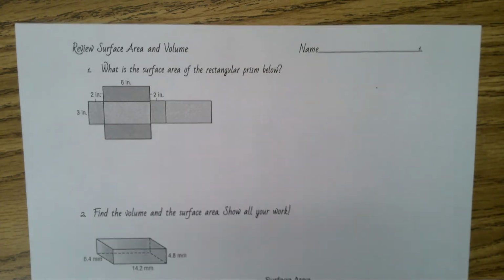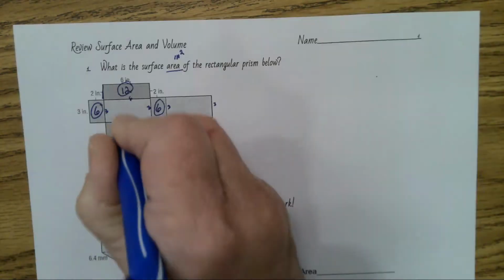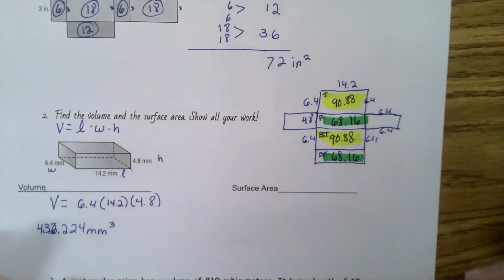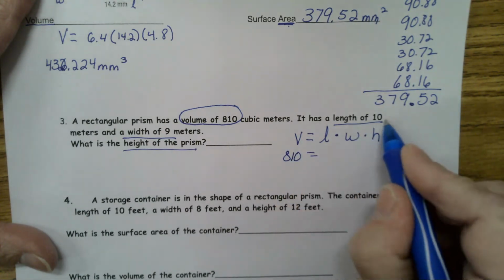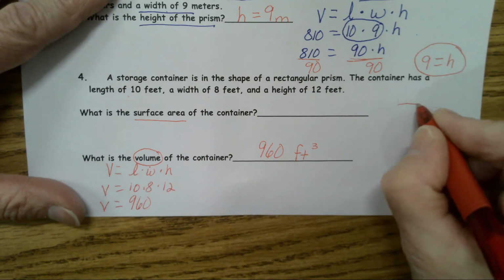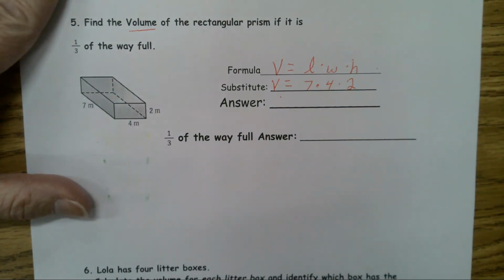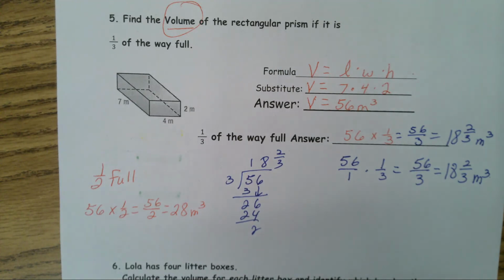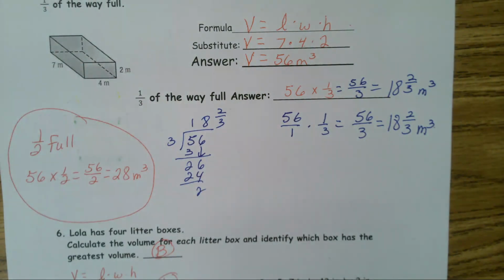M6 Review SA and Volume